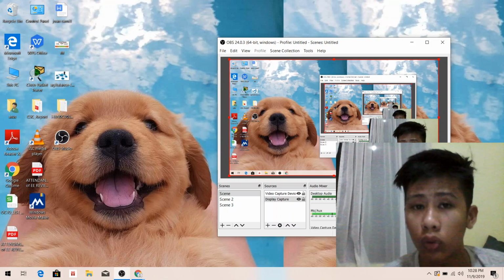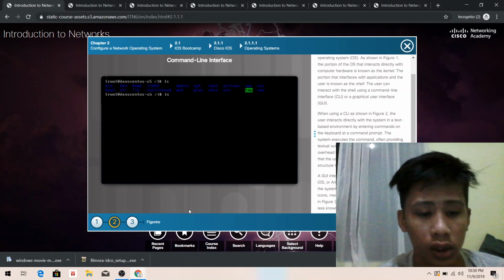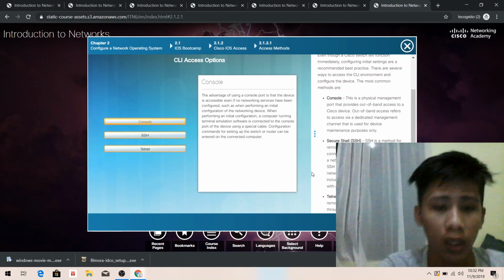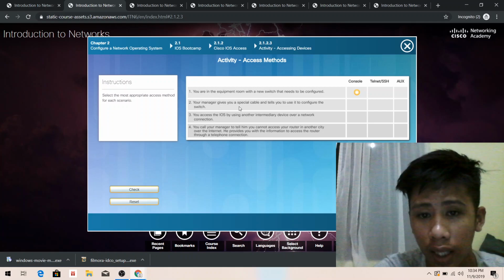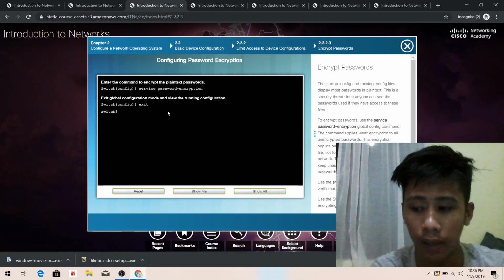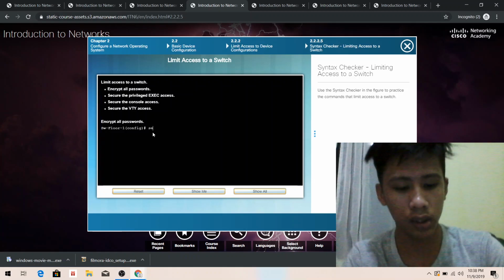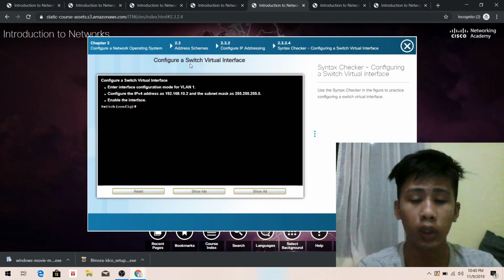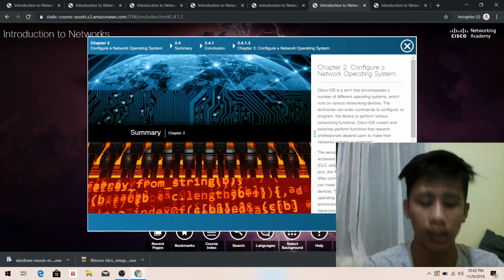chapter 2- Activities/Summary